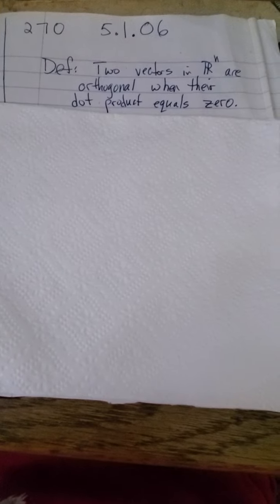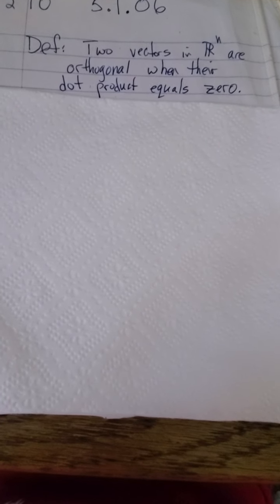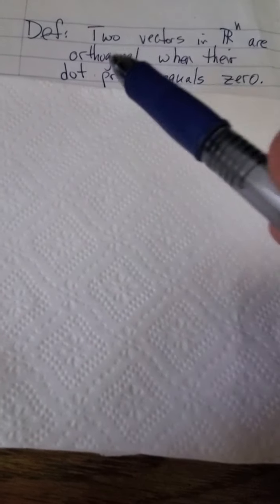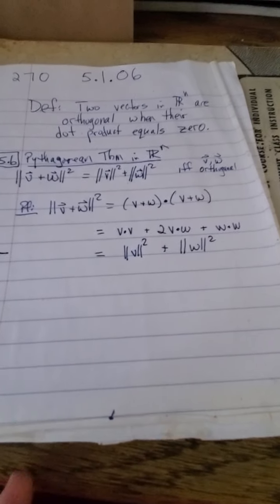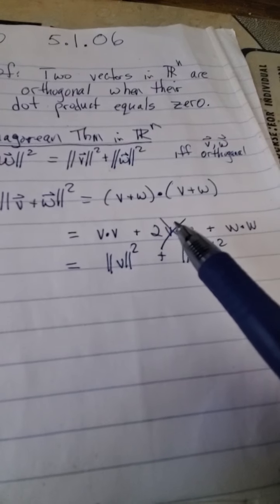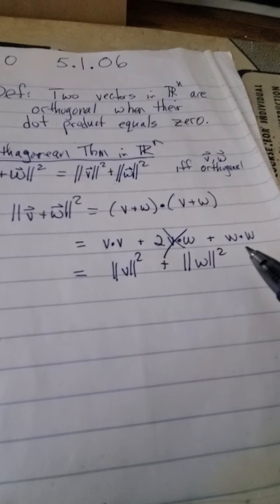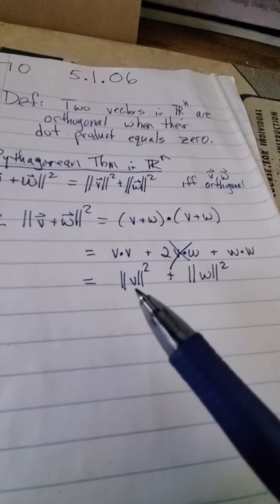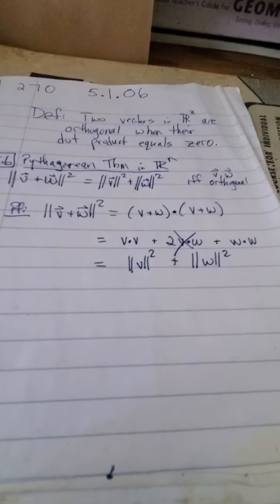270 5.1.06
Math